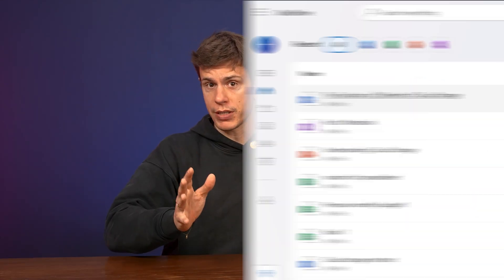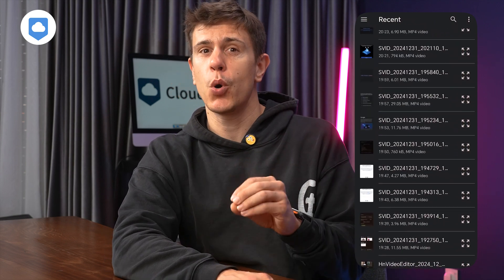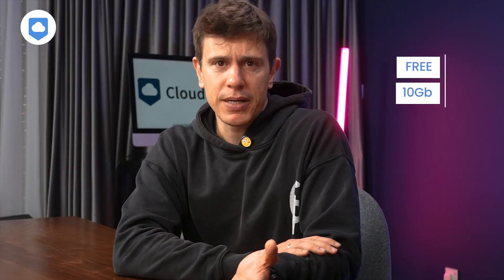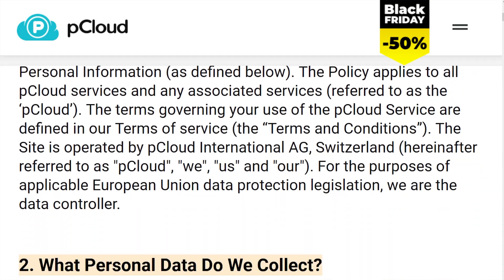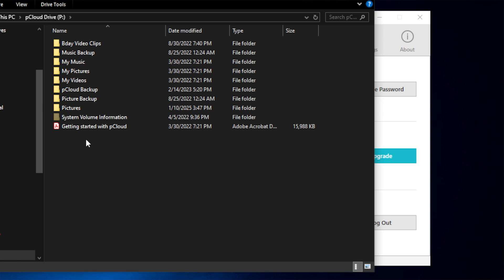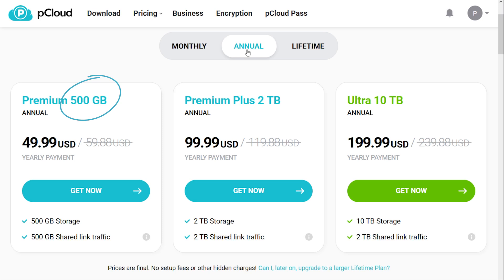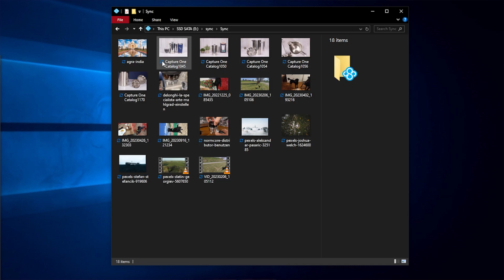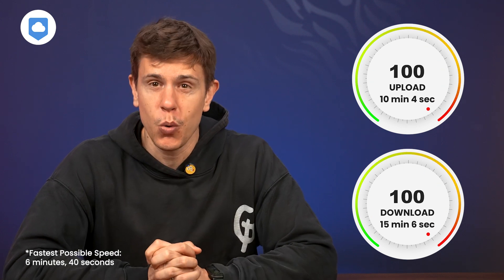STOP Using OneDrive Until You Watch This: Best OneDrive Alternatives 2025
Looking for secure OneDrive alternatives? I’m comparing three excellent options that offer all the features OneDrive doesn’t - from excellent privacy to cheaper pricing solutions!

☁️ Sign up for any of the BEST OneDrive Alternatives with a DISCOUNT! 💸

00:00 Intro
00:43 Icedrive
01:25 Features
02:30 Collaboration
03:14 Speed
03:57 Price
05:04 pCloud
07:59 Features
08:30 Collaboration
09:30 Speed
10:11 Price
10:50 Sync. com
12:03 Features
14:04 Speed
14:39 Price
15:55 The Verdict